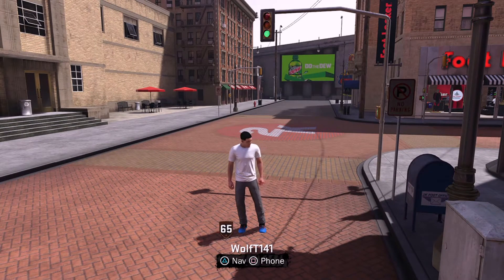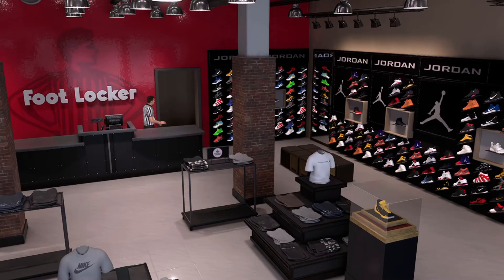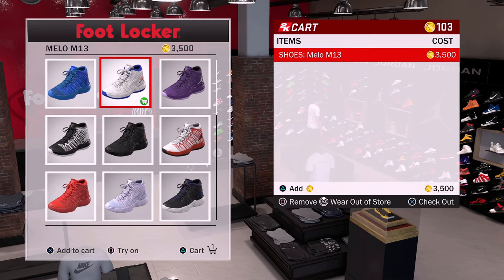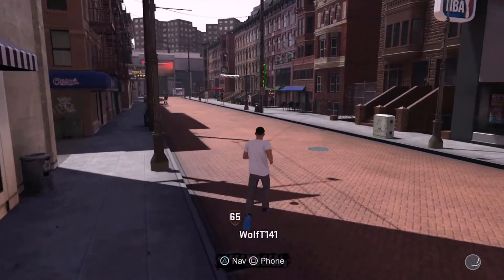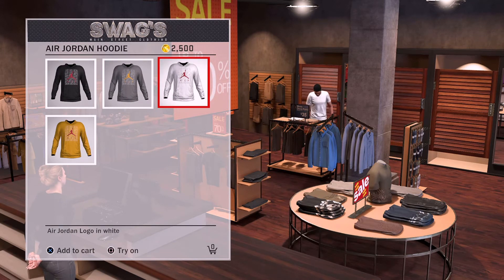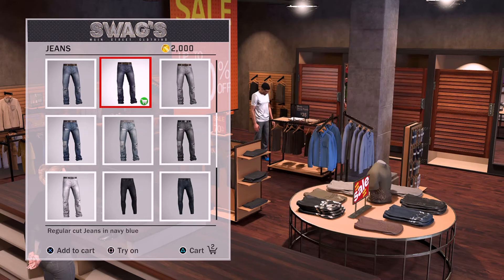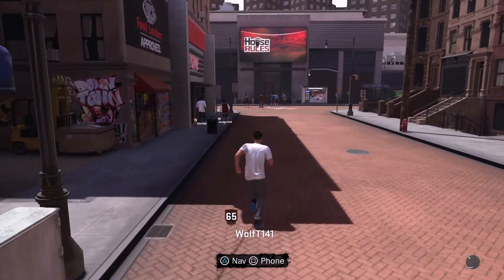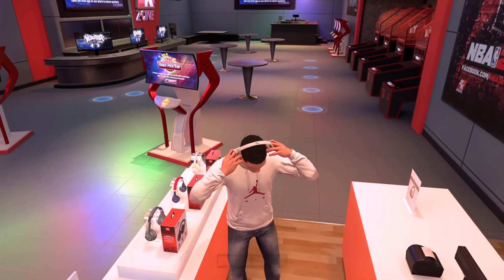NBA 2K18 FREE NEW CLOTHES AND SHOES GLITCH!!!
If You Made It This Far Down Say Roarr In The

If You Guys Have Any Tips For Me Be Sure To HMU At My Email